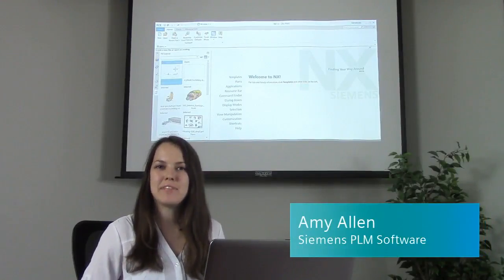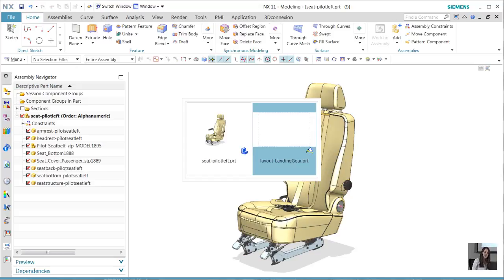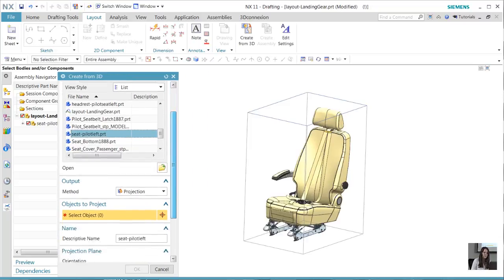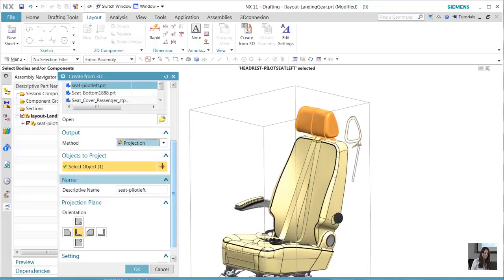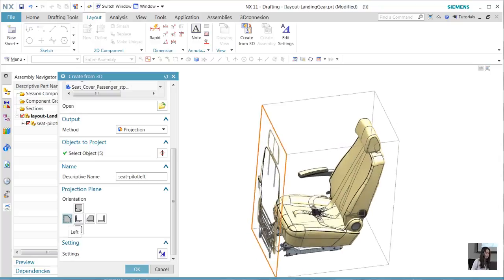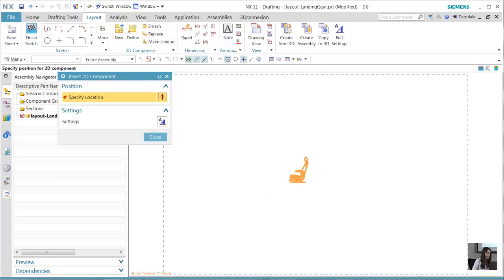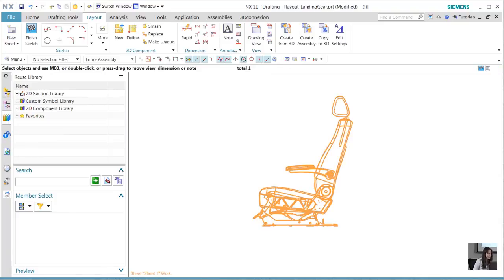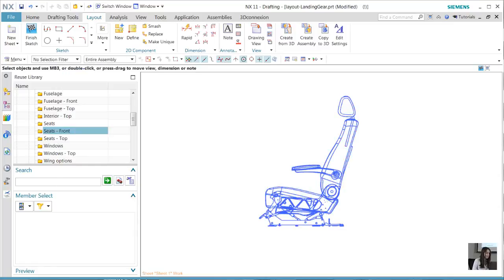NX CAD Hints and Tips - NX 11 - Create 2D Layout from 3D Geometry